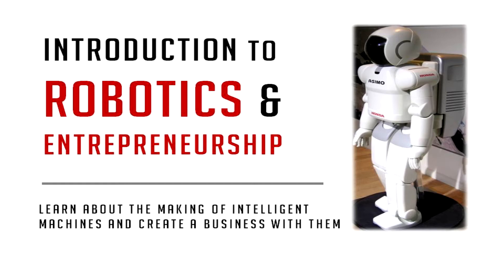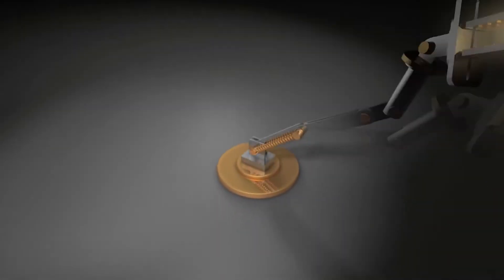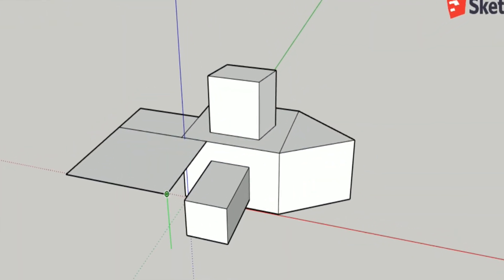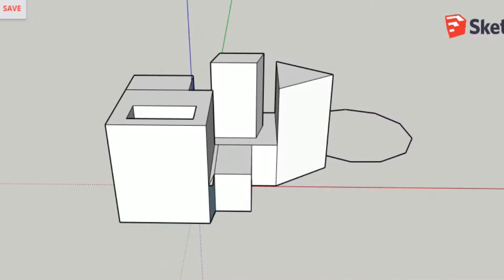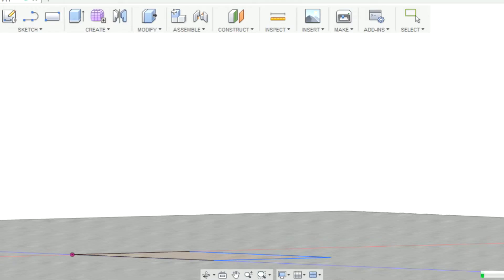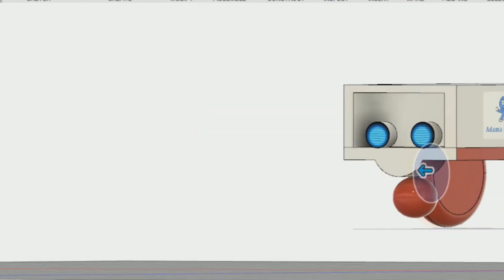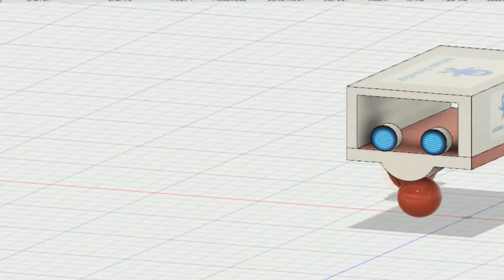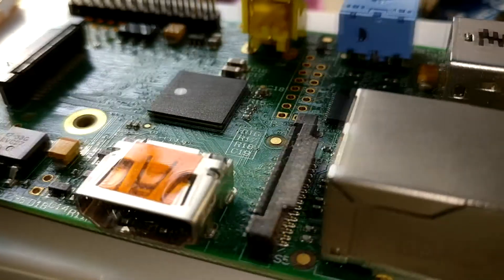Do you want to learn Robotics? | Designed for Beginners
3000+ Enrolments! A lot of people sure wants to learn.

 Hope to see you on the other side!!!